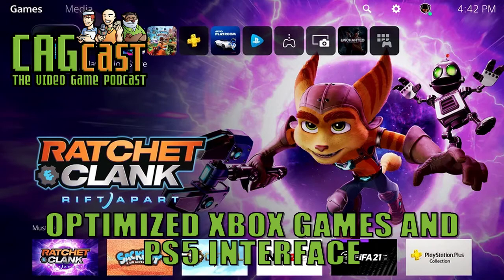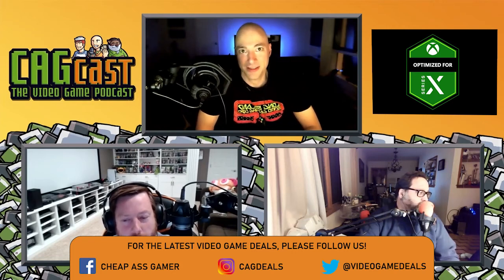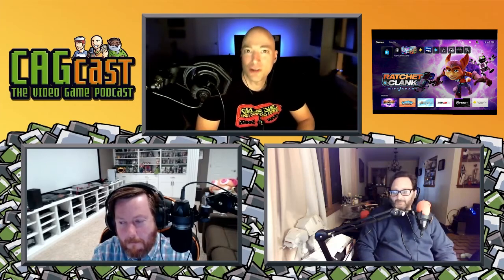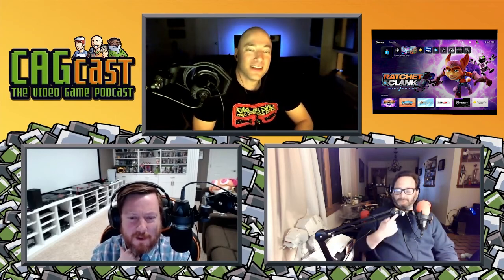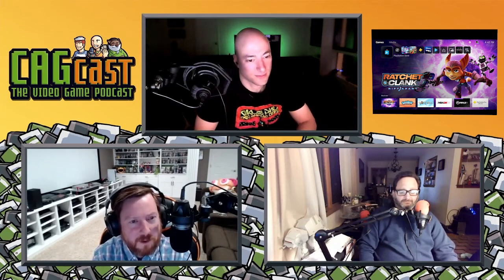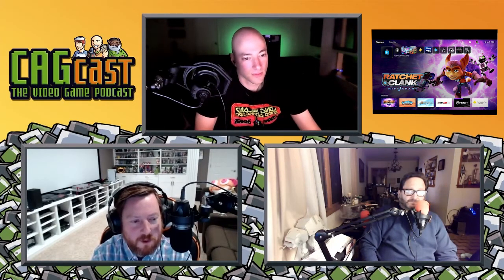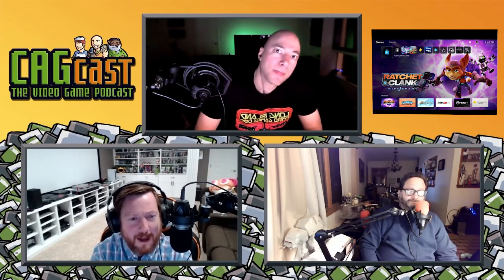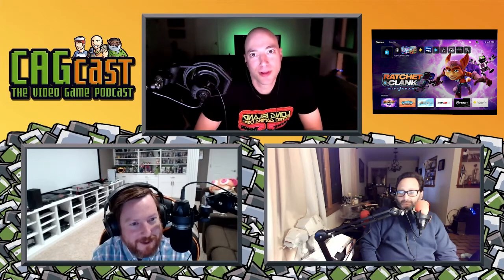Optimized Xbox Series X/S games and PS5 UI impressions | CAGcast 661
Episode 661 - Undelivered Dreams

- Shows are typically Wednesdays at 9 PM EST